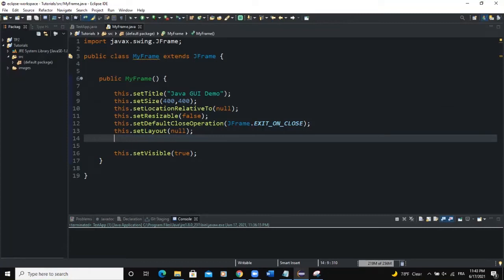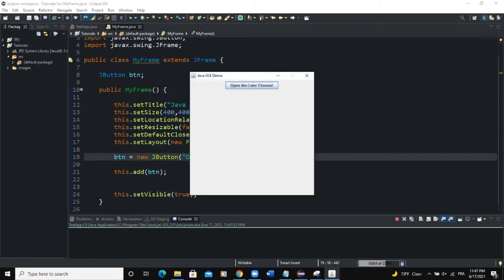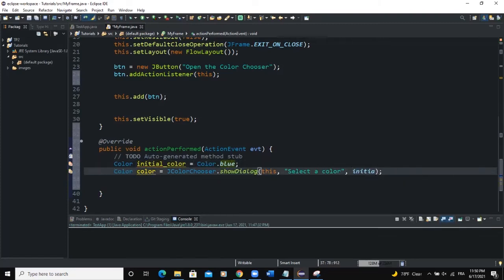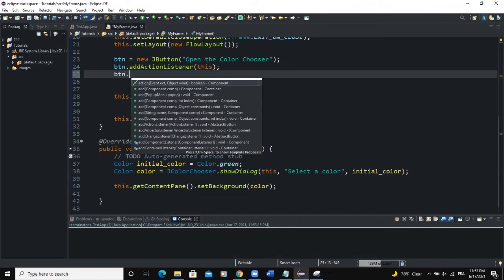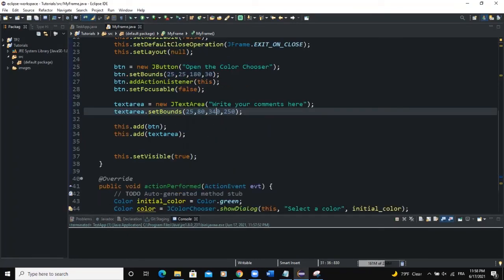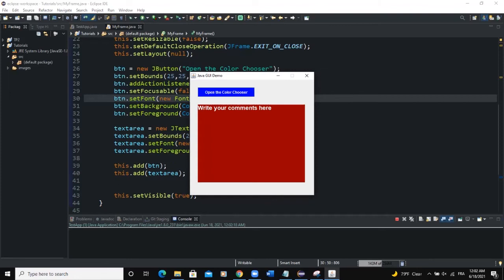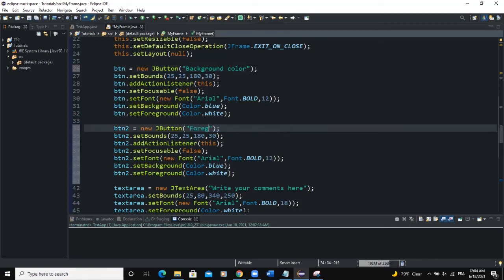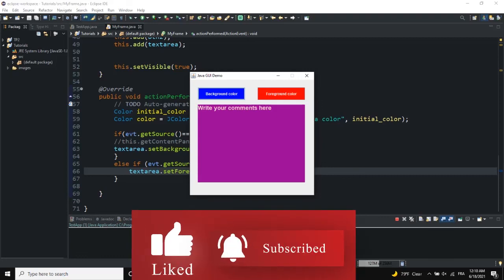Java GUI Tutorial #54 - Color Chooser In Java GUI Using JColorChooser Class